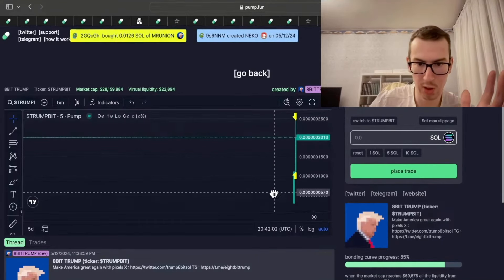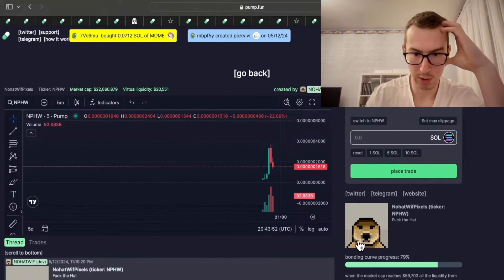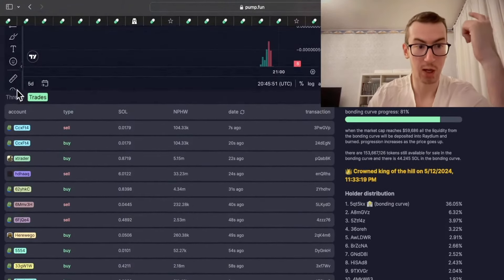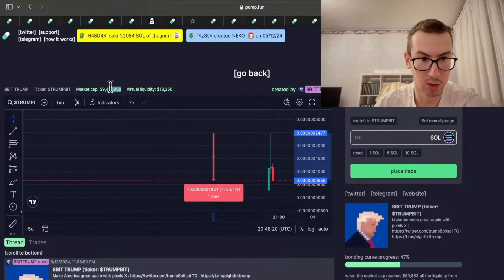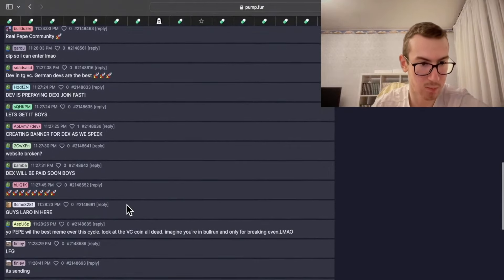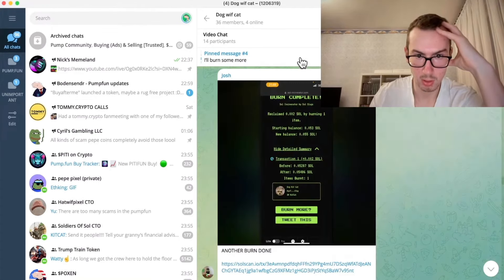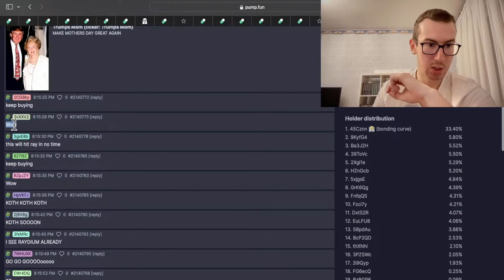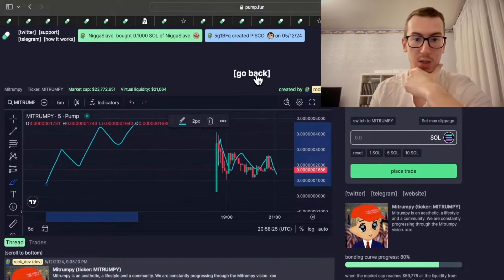How To Find a MILLION DOLLAR Memecoin on PUMP.FUN